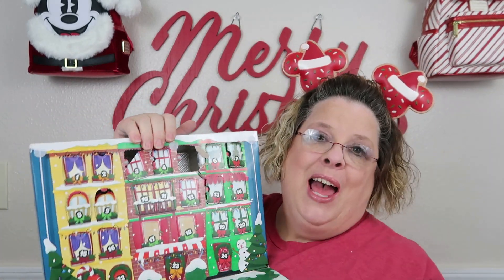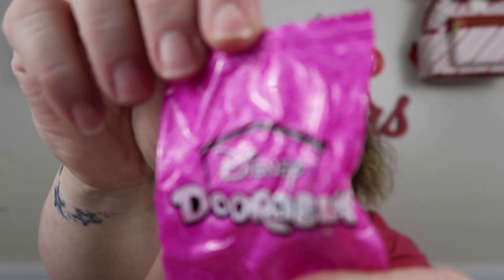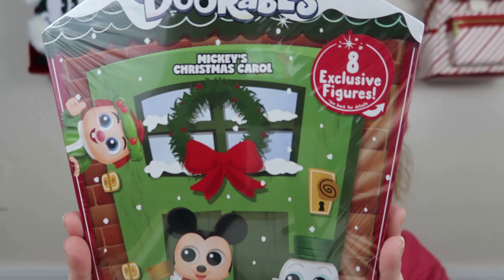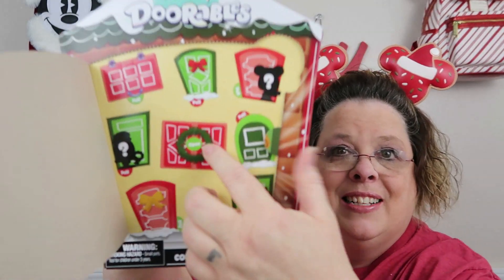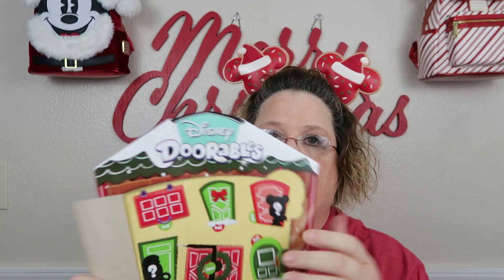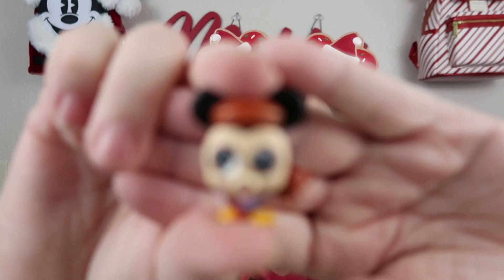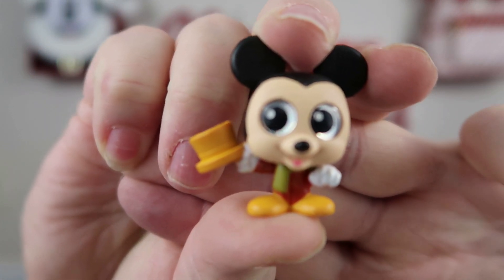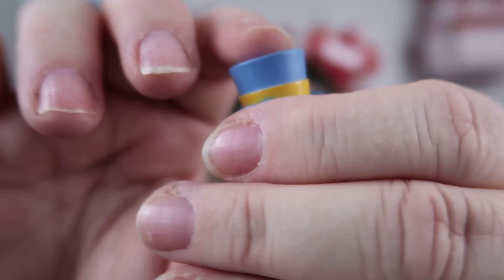DISNEY Vlogmas 2022 Day 10: Unboxing DISNEY Presents From Secret Santa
Welcome back. I am so grateful to each and everyone of you for all of your continued support during this crazy time of year. I hope you enjoy day 10 of Vlogmas 2022.

Hi there! my name is Just Ginger. I'm a nurse, and dog mom to an adorable Yorkie pup Lily. When I'm not on You Tube, I'm a Registered Nurse, a job I absolutely love. I LOVE all things Disney. On my channel you will find plenty of Disney magic including: unboxings, hauls, cooking, planning, swap boxes, Loungefly bags, and lots of Jim Shore figurines.

I'm a Disney Princess fan and my favorite princesses are Anna and Cinderella. I'd love to live in Sleeping Beauty's Castle at Disneyland, the place where Walt made dreams come true.

Thank you for stopping by! I want us to be one big Disney loving family.

Send Letters and Happy Mail to:
Just Ginger
2532 Santiam Hwy SE PMB 521

At the end of the day, always remember:
Be Kind-have the courage to be Kind
Be Safe-so you can always come back to me